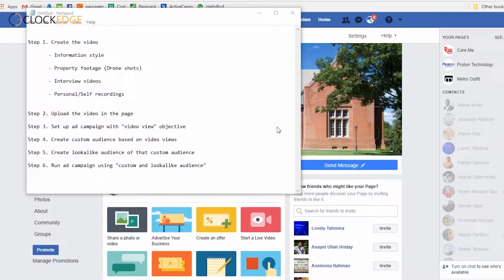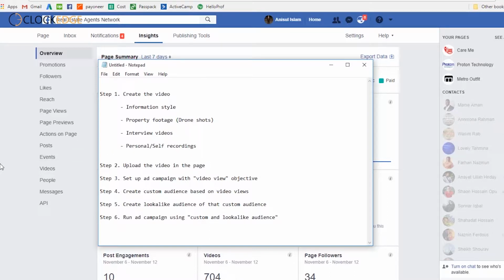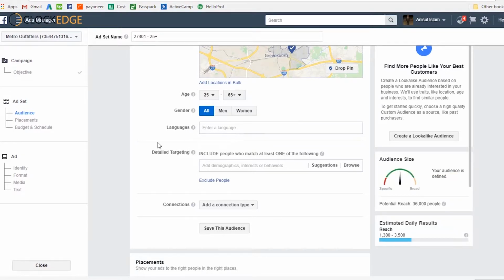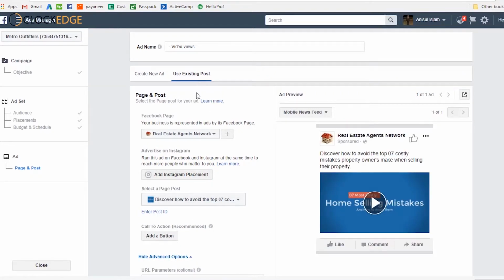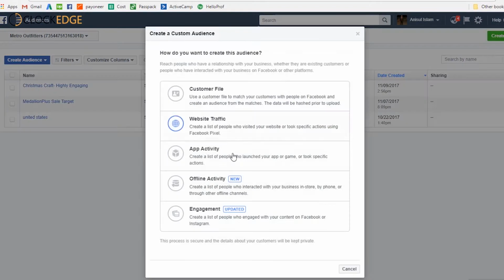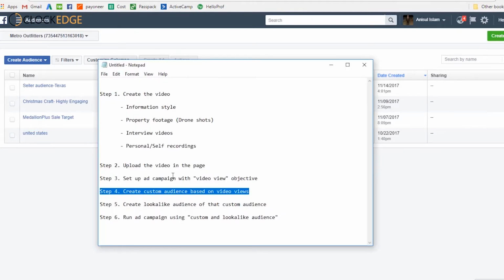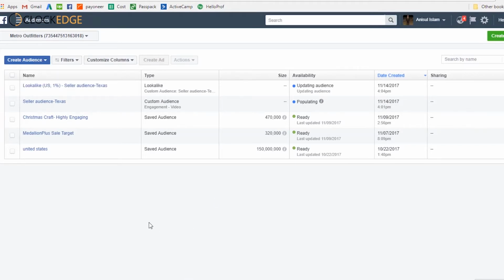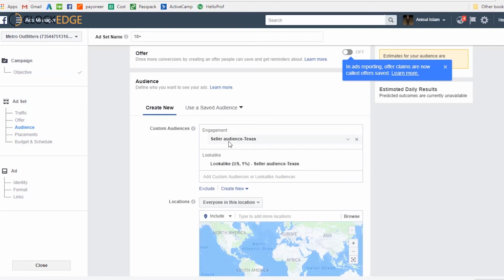How to Effectively Use Facebook Video Ads For Real Estate Business